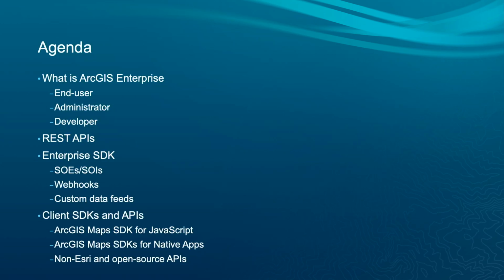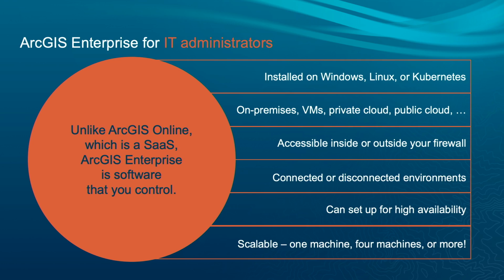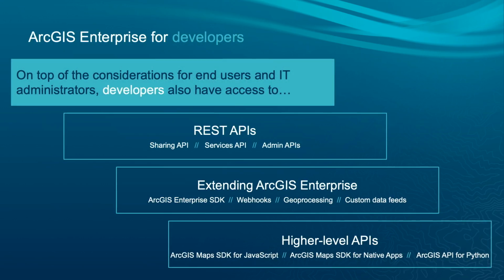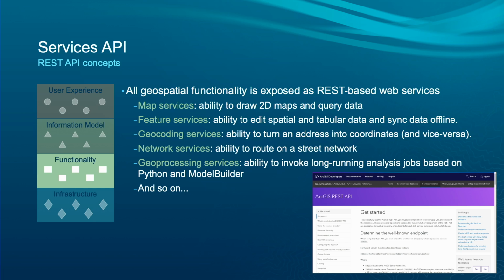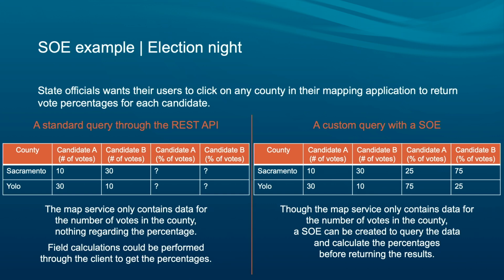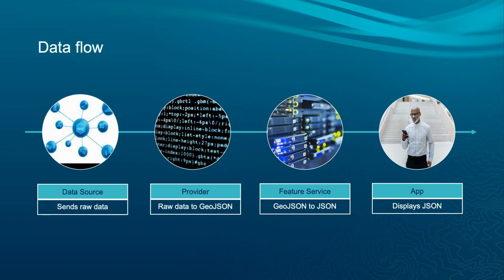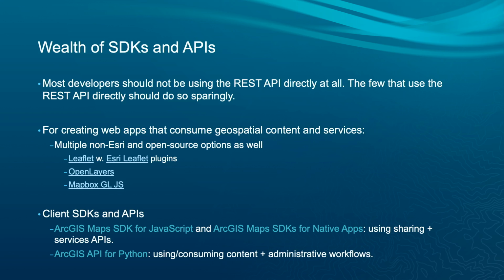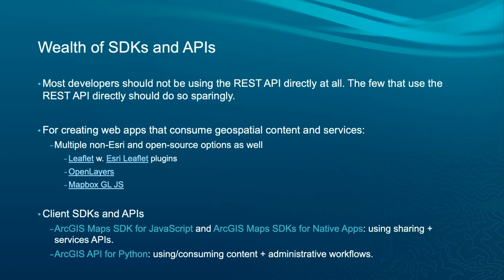ArcGIS Enterprise: An Introduction for Developers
ArcGIS Enterprise provides comprehensive functionality for mapping, visualization, analytics, data management, and geospatial applications. It is used by all types of users of all experience levels. Specifically for developers, it provides a robust launching point for automation, customization, extensibility, and app-building. This session will cover an introduction to ArcGIS Enterprise and review the APIs you can use to script and automate workflows, the ArcGIS Enterprise SDK for extending services, and related products and components to take Enterprise to the next level.

🕑 Chapters
00:00 Intro
00:26 Confidential Statement
00:46 Agenda
01:40 What is ArcGIS Enterprise?
04:00 ArcGIS Enterprise for end users
05:19 ArcGIS Enterprise for IT administrators
12:33 ArcGIS Enterprise for developers
13:00 ArcGIS REST APIs
13:36 Conceptual components
14:58 REST API structure
16:11 Sharing API
17:24 Services API
19:44 Admin API
20:50 Making the backend do more
22:39 Server object extensions (SOEs)
23:47 SOE example
25:11 Server object interceptors (SOIs)
26:08 SOI example
27:13 Custom Data Feeds
28:20 Publishing a feature service from a custom data feed
29:25 Data flow
30:24 Custom data feeds components
31:00 Overview
32:45 When to use organization webhooks
33:32 Service webhooks
34:53 Client SDKs and APIs
36:35 ArcGIS Maps SDK for JavaScript
37:59 ArcGIS Maps SDK for Native Apps
39:09 Scripting options
40:02 Resources
41:35 Q&A